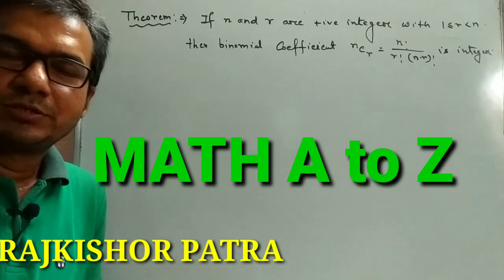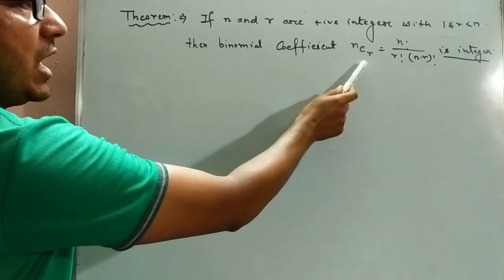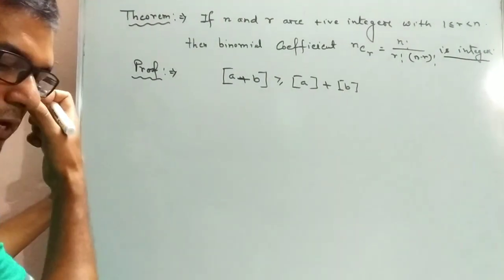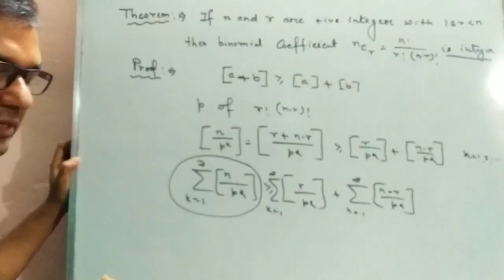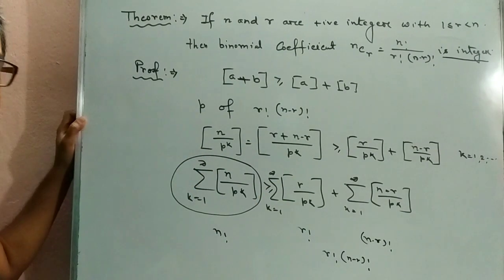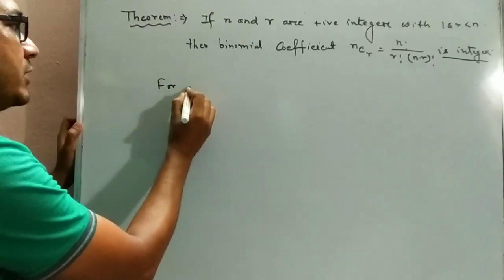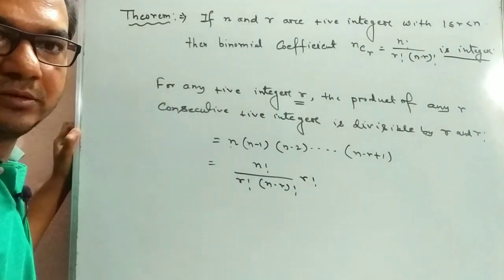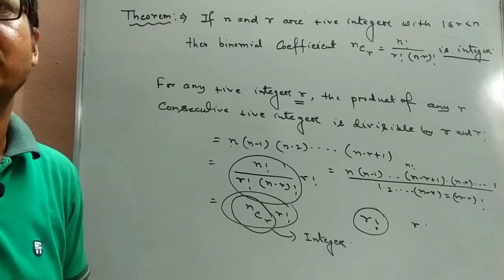BINOMIAL COEFFICIENT IS AN INTEGER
Rajkishor Patra (M.Sc, Jadavpur University)

This video contains the proof that all the binomial coefficient are integer.Also contains an appropriate application to clear the concept.

This video contains the statement and proof of the theorem `The exponent of highest power of the prime that divides n!'.
Also appropriate example to clear the concept of the theory.

This video contains The Goldbach Conjecture and its explanation with example.

This video contains Statement and proof of Wilson's theorem , Converse, explanation and application of it.

This is the link of hand written notes Statement and proof of Wilson's theorem, Converse of this theorem, explanation, some important problem solve from the book David M. Burton.

This video contains Statement and proof of FERMAT'S LITTLE THEOREM and all the related theorem with application.

This class contains definition of linear congruence and respective theorem with proof.The statement and proof of Chinese remainder theorem and it's application.

(This class consists definition of congruent and complete set of non negative residues.
Different important theory and property of them.)

(This video contents definition of linear Diophantine equation.Theorem related the existence of solutions.Procedure of solutions of linear Diophantine equation.)